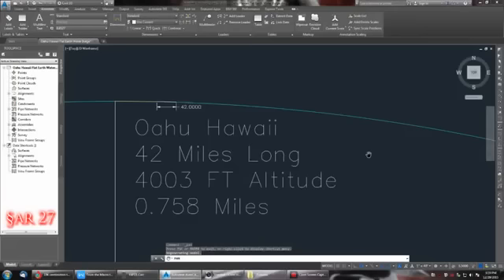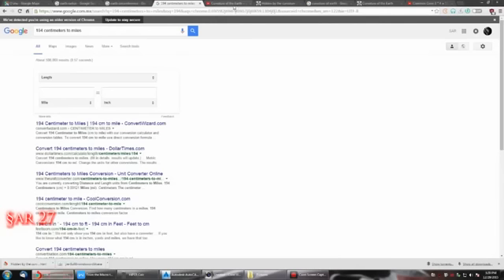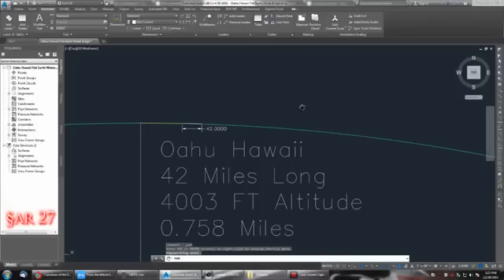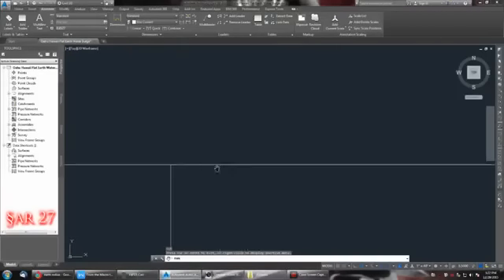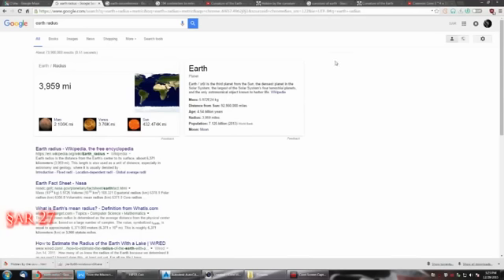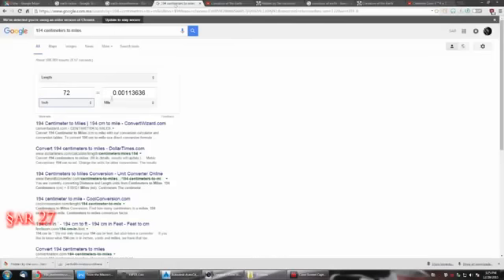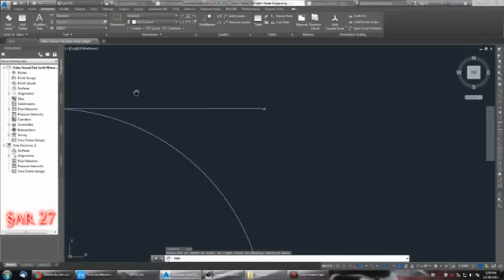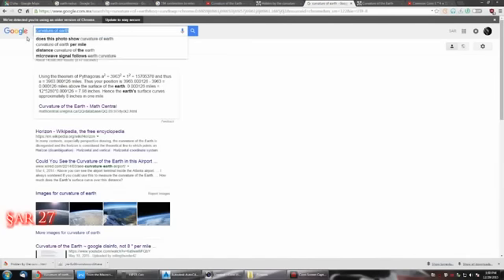Flat Earth -Curvature formula..Autocad doesn't lie...Google does!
The curvature of the Earthy formula is NOT miles x 8", it is miles squared x 8"
Thanks to sar 27 for some 'common sense' maths, please check out his channel: